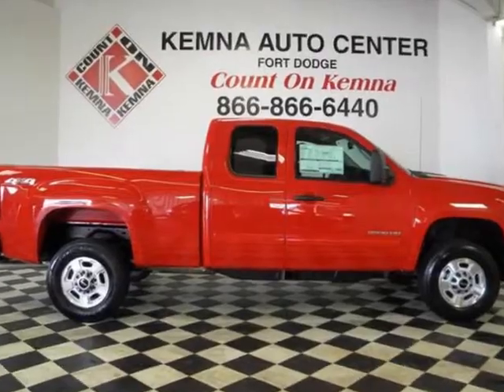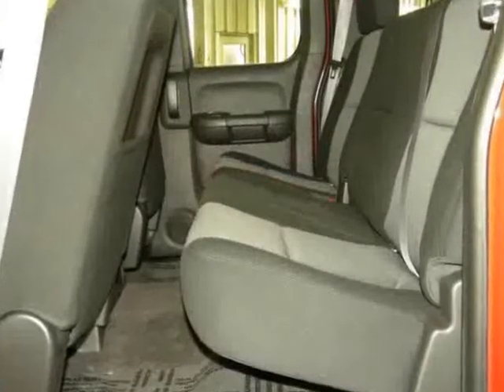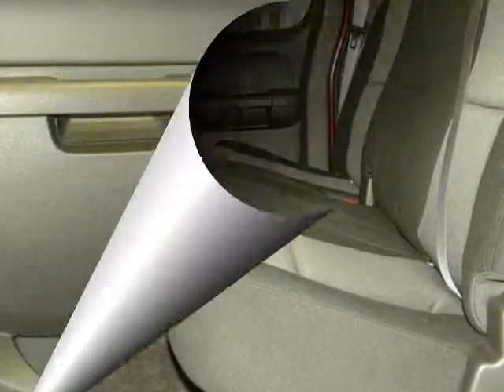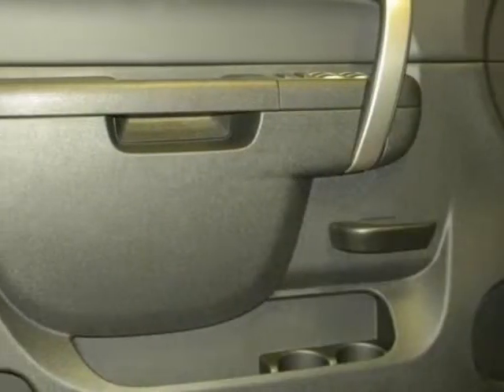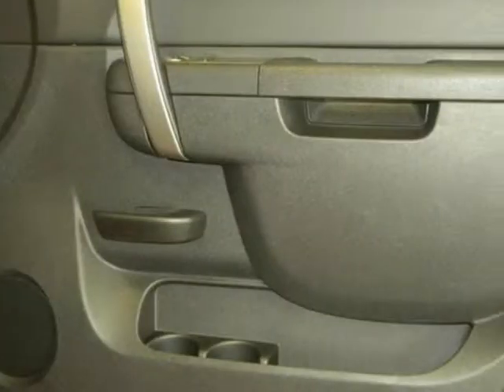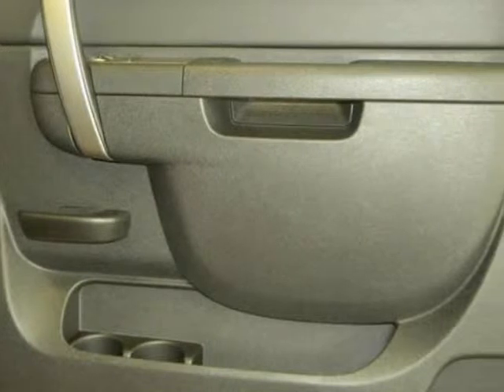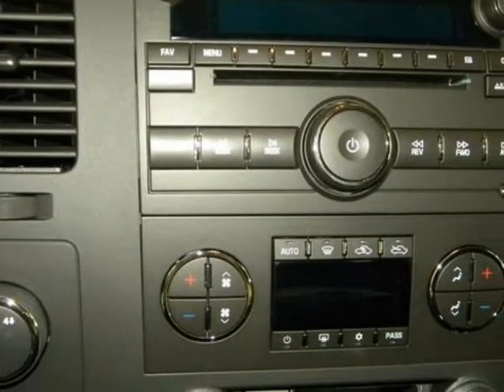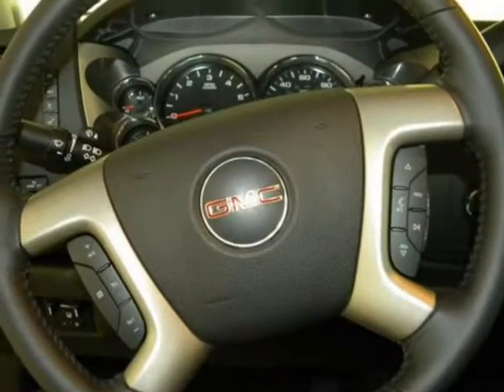2011 GMC Sierra 2500HD 4WD Ext Cab 144.2" SLE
2011 GMC Sierra 2500HD 4WD Ext Cab 144.2" SLE